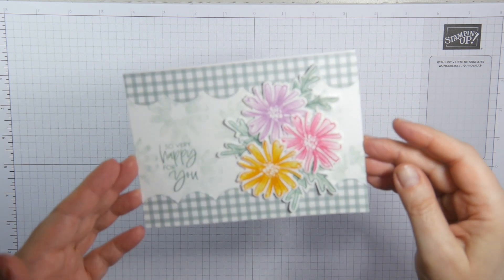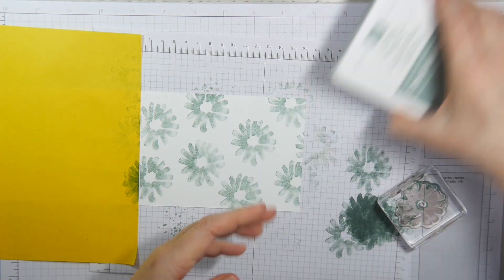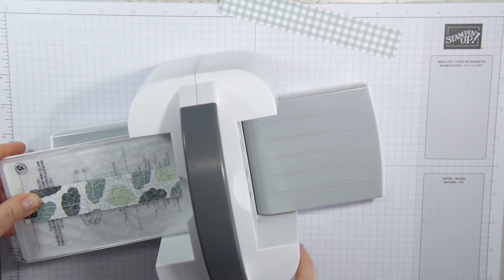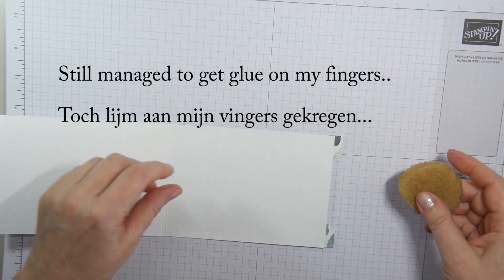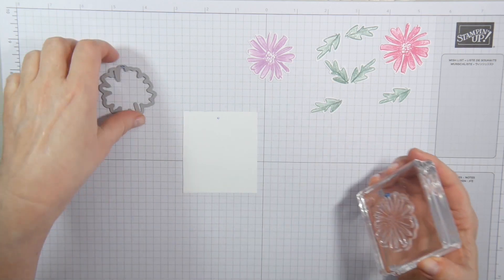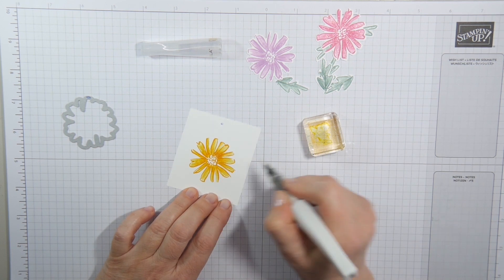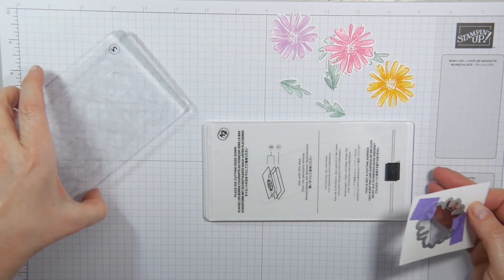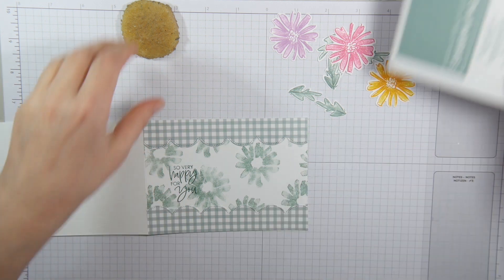SOMETIMES SCRAPS LEAD TO A GOOD THING!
From making another card, I had two scraps of Designer Series Paper left, made with the Scalloped Contours Dies. When you are designing, and trying things out, this happens. I just couldn't bin them, so I left them on my table. And then the idea for this card just came about. Don't you think it's lovely?

Ik had van een andere kaart maken twee restjes Designpapier overgehouden, gemaakt met de Golfjesrandstansen. Wanneer je ontwerpt, en experimenteert, gebeurt dat. Ik vond het zonde ze weg te gooien, dus had ik ze even laten liggen. Toen kwam het idee voor deze kaart vanzelf. Vind je hem niet prachtig?

0:00 intro
0:30 dimensions
1:14 stamping the Color & Contour background
2:15 making the Designer Series Paper strips
3:30 adhering the Designer Series Paper strips
5:20 tips for stamping and die-cutting the Color & Contour flowers
7:10 colouring a stamp with the Wink of Stella Glitter Brush
11:30 assembling the card